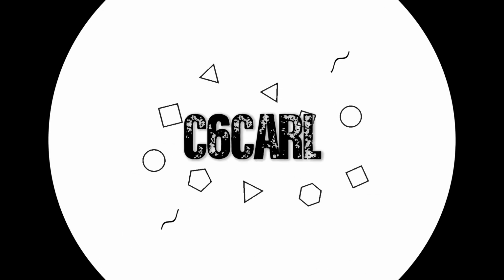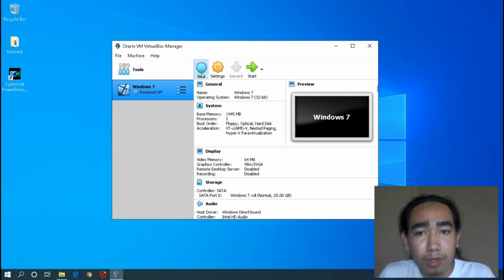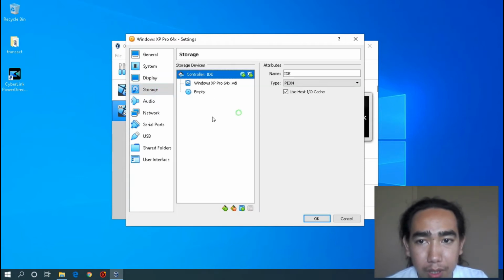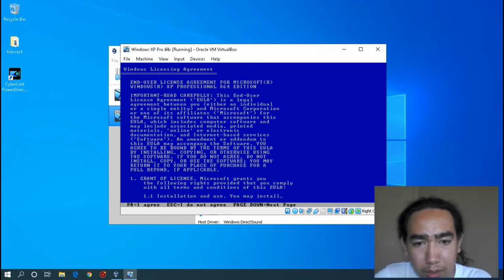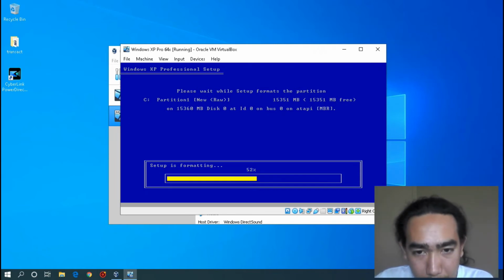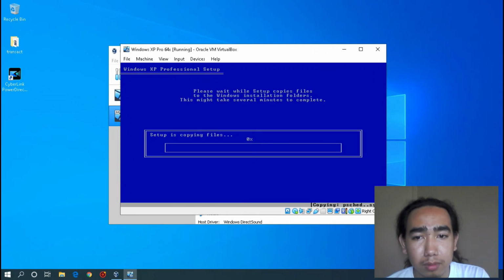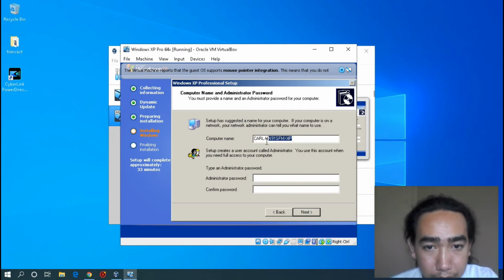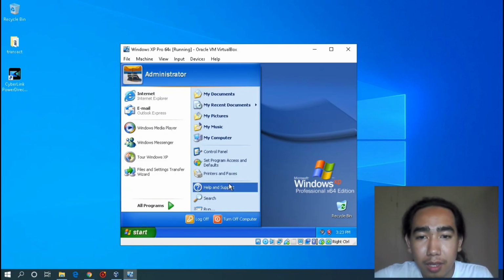How to Install Windows XP on Virtualbox(Still works 2022)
This is a tutorial for installing Windows XP on Virtualbox